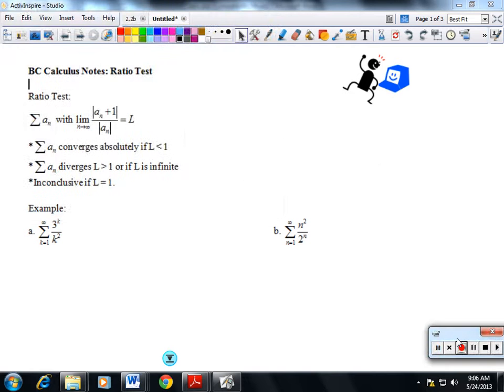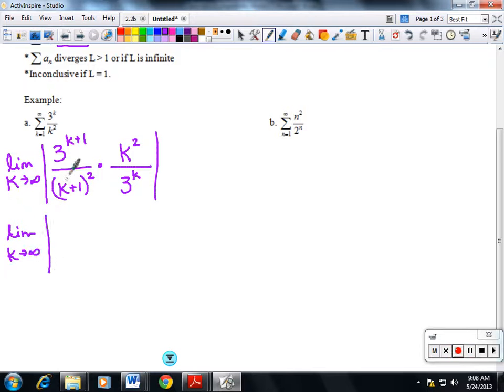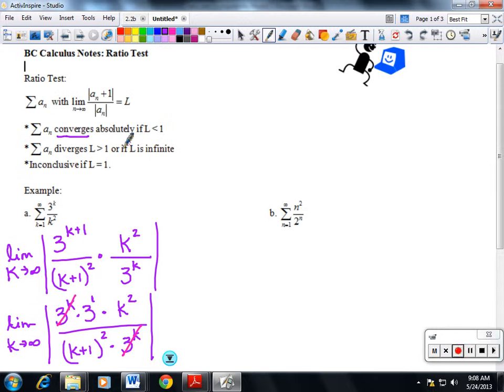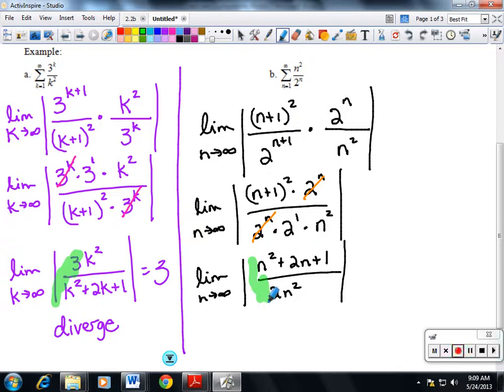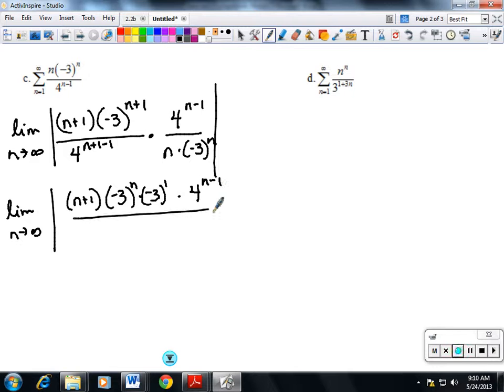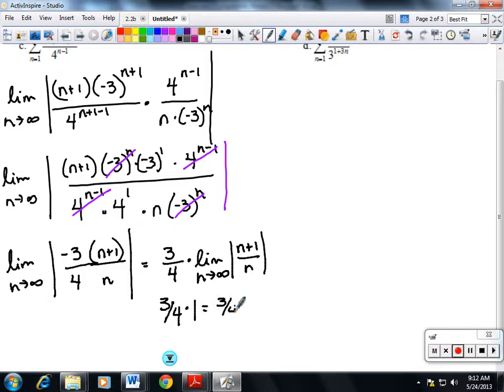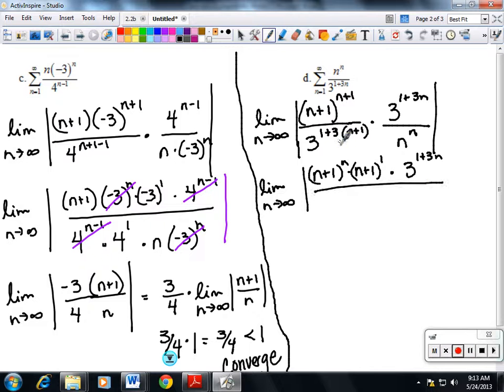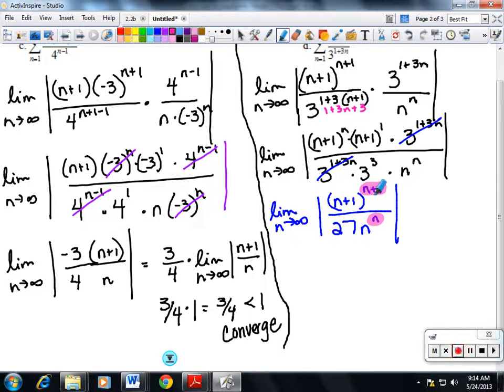Ratio test #1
Description